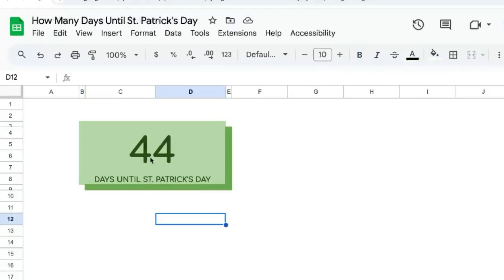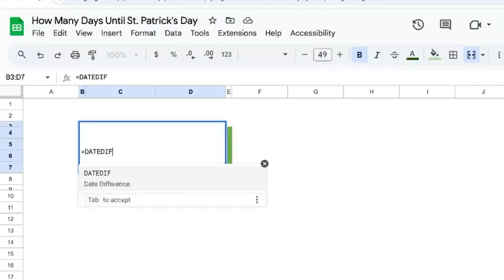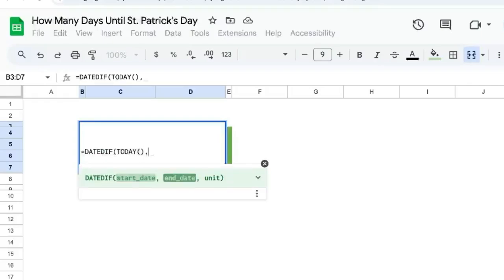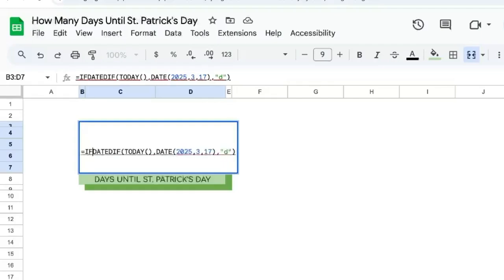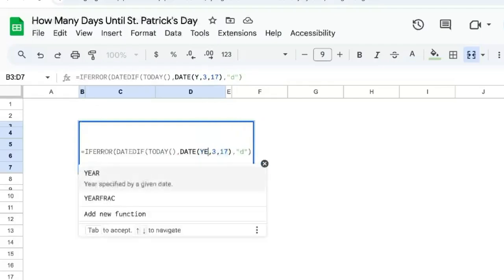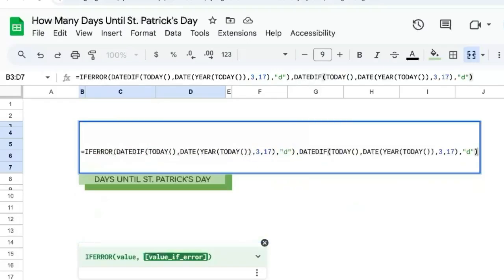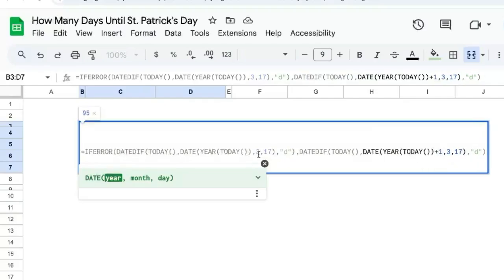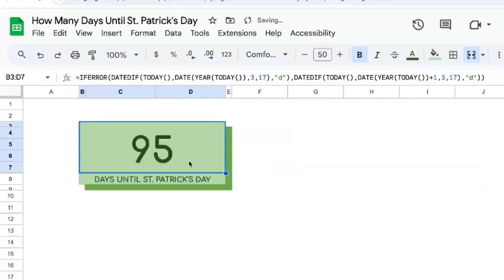How Many Days Until St Patrick's Day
Calculate Days Until Next St. Patrick's Day Automatically in Google Sheets

In this video, you'll learn how to calculate the number of days until the next St. Patrick's Day using a formula in Google Sheets. The tutorial covers handling potential errors and ensuring the calculation updates automatically each year.

00:00 Introduction to Calculating Days Until St. Patrick's Day
00:08 Setting Up the Date Formula
00:37 Handling Errors in the Date Calculation
01:08 Ensuring Yearly Updates
01:35 Conclusion and Additional Resources